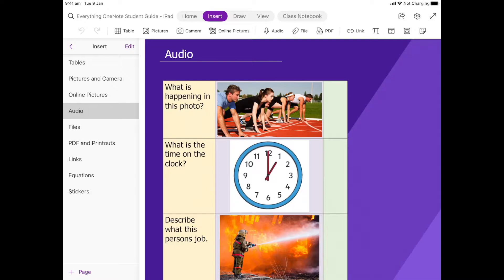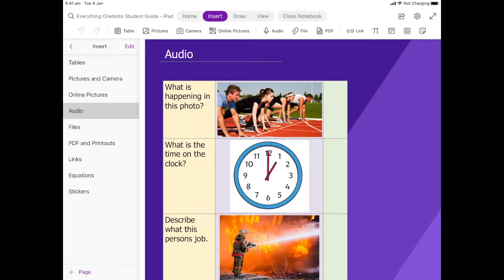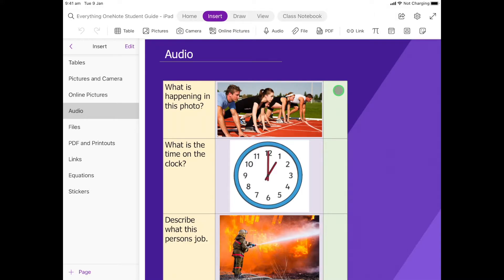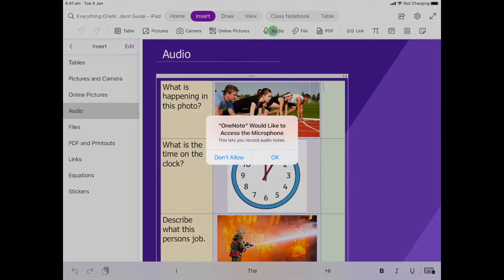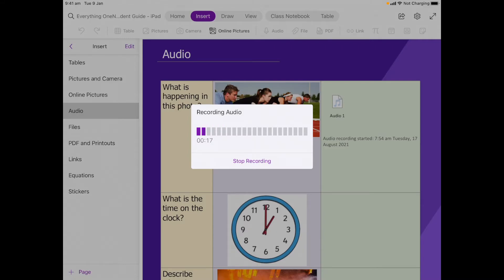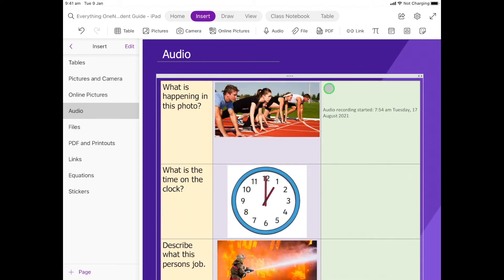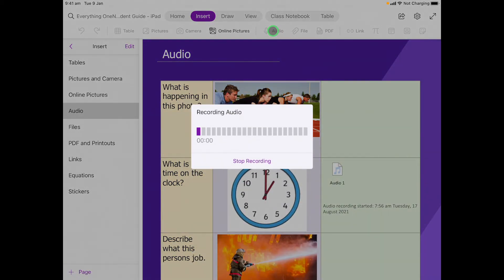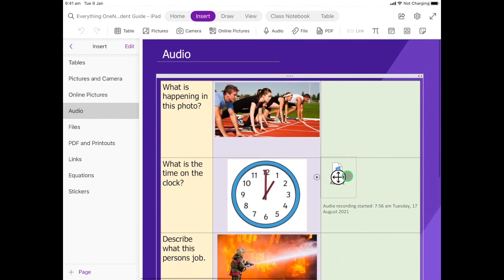OneNote Student Guide - Audio on Apple iPad